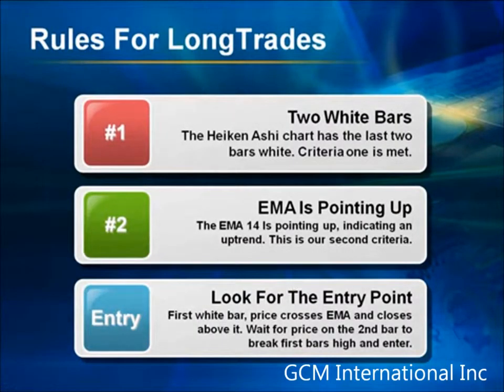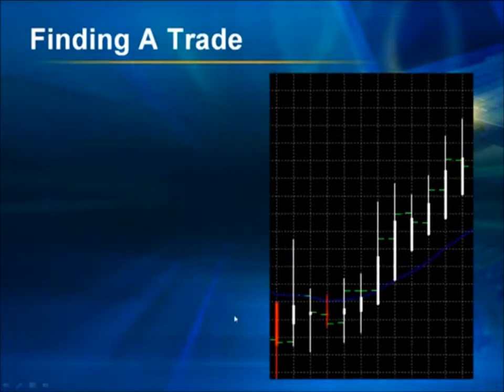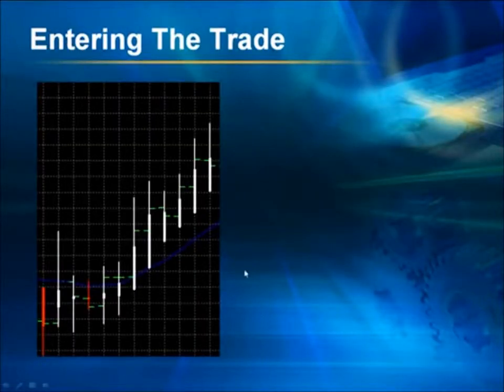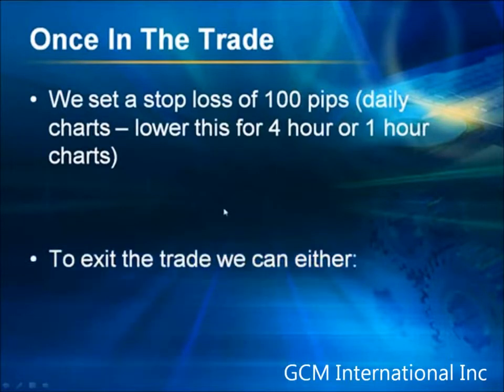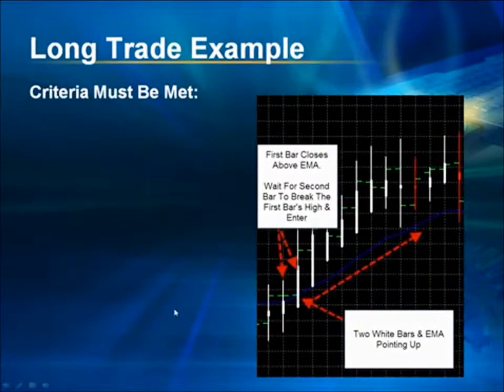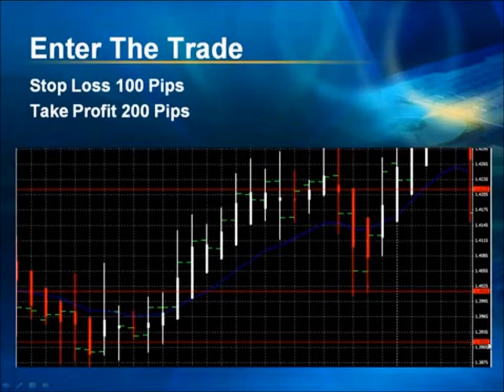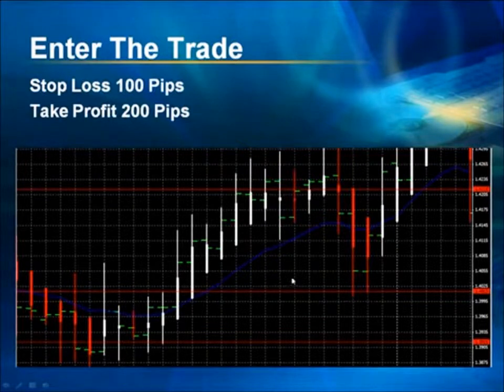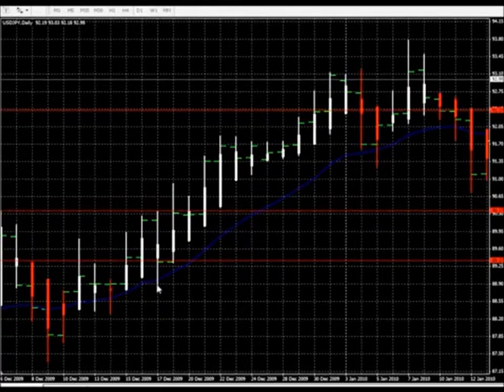Learn and practice forex using short long trade part 4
This video will explain show you a demo using long trade with explaination as well.

For more information please log on to GCM official